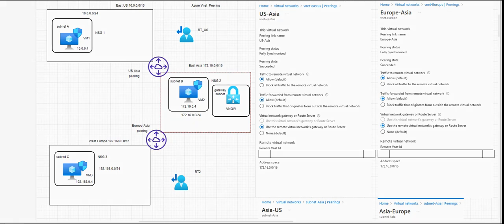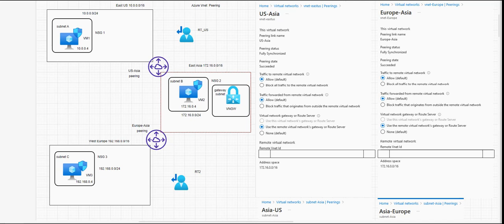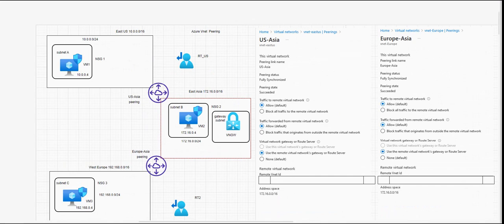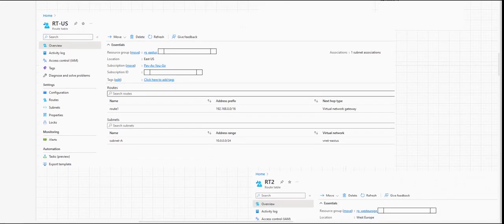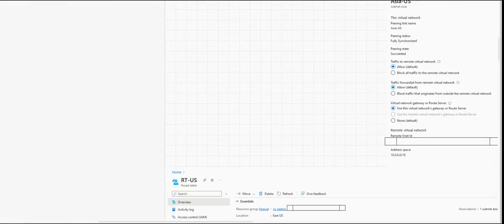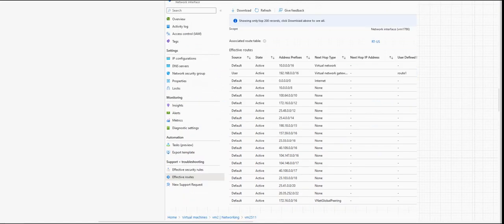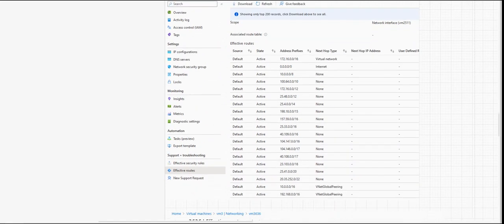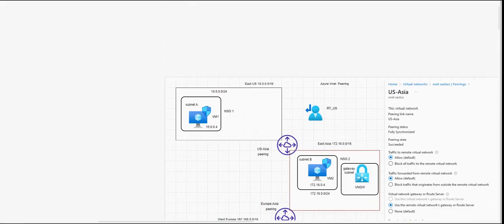Azure Virtual Network Peering Practice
Brief explanation of azure networking peering among three virtual networks using virtual network gateway. Try and practice for getting hands on experience in azure portal.

Steps
*create virtual networks in three regions-(East Us,East Asia, West Europe) with Subnet in each vnets.
* create virtual machine in each Subnet.
* create Virtual network Gateway in East Asia.
* create Peering between East-US - East Asia and West Europe-East Asia
* Create Route Tables - East US and West Europe and associate Route Table to Subnets.
* Add inbound security rule  to each NSG to allow ICMP protocol.
* Check communication between VMs.

Practicing improves your ability and practical knowledge.